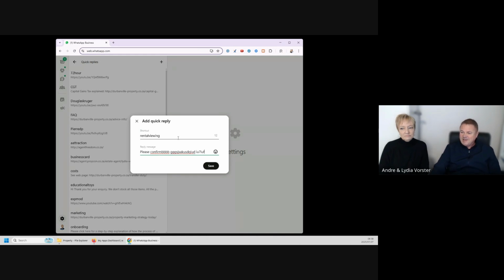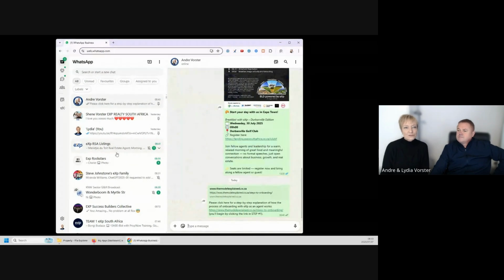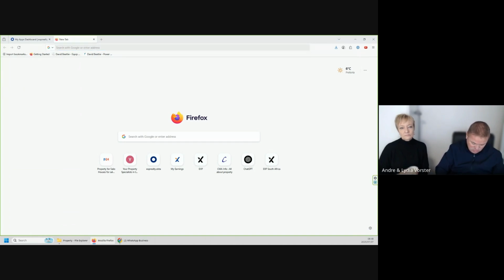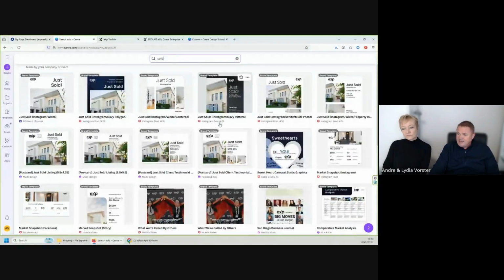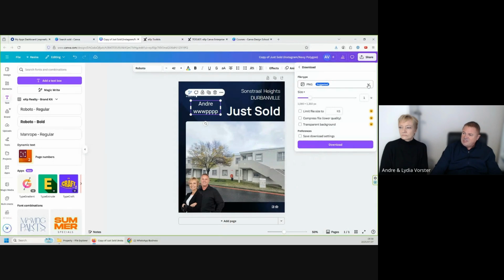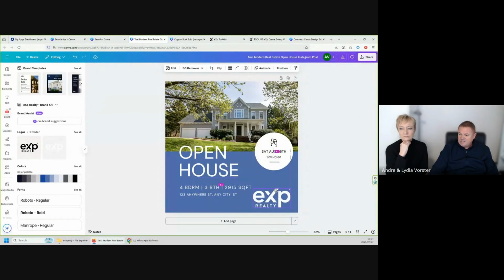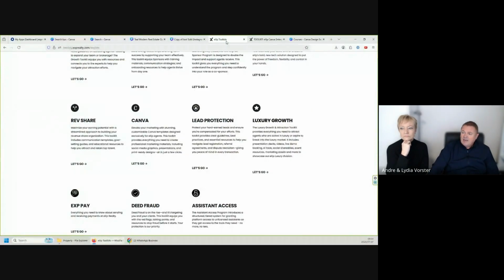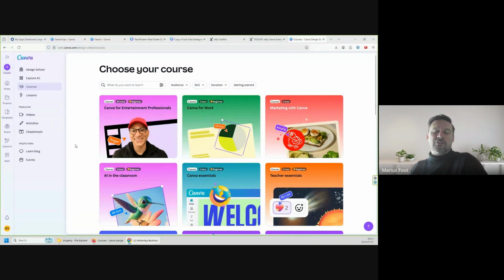WhatsApp Business & Canva Tips for Real Estate Agents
In this practical training session, Andre & Lydia Vorster (eXp Realty South Africa) provided their insights on the basics of WhatsApp Business and Canva Pro - two powerful tools every modern agent should be using.

Whether you're brand new to these platforms or just want to sharpen your digital presence, you'll learn:

✅ Why switching to WhatsApp Business is beneficial for agents
✅ How to set up your business profile to look professional
✅ Using Quick Replies and Labels to save time and stay organized
✅ Creative ways to use WhatsApp Status as a lead-nurturing tool
✅ How to use Canva (with your eXp Canva Pro account) to design content
✅ Where to find eXp-branded templates and how to customize them
✅ Tips for integrating Canva, PropCon, and ChatGPT into your day-to-day

We also introduce your go-to resource for Canva tutorials.

🧰 Tools covered:

WhatsApp Business (free)
Canva Pro (included for eXp agents)
ChatGPT (for content ideas)
PropCon (CRM for SA agents)

👨‍💼 Presented by:
Andre & Lydia Vorster

If you're an agent contemplating a new horizon for your real estate career, we invite you to get in touch with us to find out WHY eXp is the fastest growing Real Estate company in history, you owe it to yourself and your family to be able to make informed decisions going forward. We would LOVE to chat...

Calling all Agents... The future of Real Estate is here... eXp is the FASTEST GROWING Real Estate brand in the world. eXp’s total package, lead generation systems, equity share in ownership, online training, and very favourable commission splits are the perfect combinations that enable agents to deliver the best possible service while also maximising their earnings AND providing an exit plan for the future...

Just a few of eXp Realty South Africa's Superb Agent benefits:
Earn a 71% split, moving up to 96% commission split when you “CAP”.
Agents get 100% of 3rd party income such as Bond Commission.
Agents get GIVEN R10,000’s of eXp NASDAQ listed shares… for doing what they already do.
eXp’s disruptive model allows agents to setup a Passive Residual Income (Revenue Sharing) for Complete Financial Freedom.
High Tech Virtual Offices / Cutting Edge Technology.
Agents run their own business powered by the most advanced real estate platform.
eXp has THE BEST TRAINING!

PROPERTY OWNERS, SELLERS & BUYERS: Here you will find lots of tips, advice and information relating to the property buying and selling process in South Africa:

Lydia & Andre Vorster
Property Practitioners
eXp South Africa
Registered with the PPRA